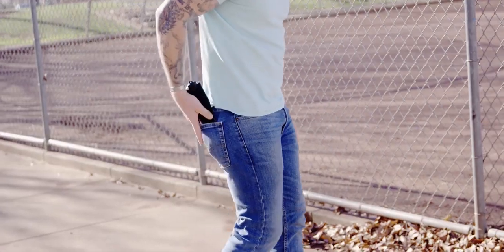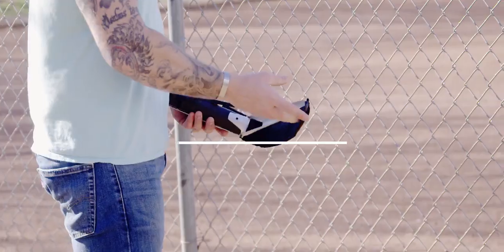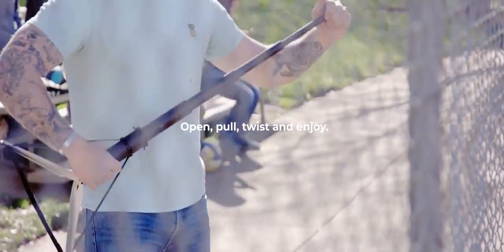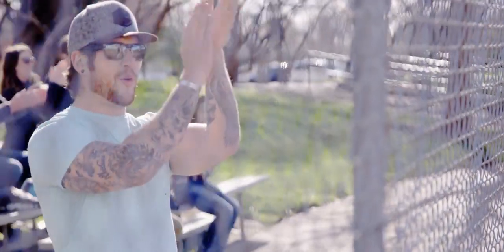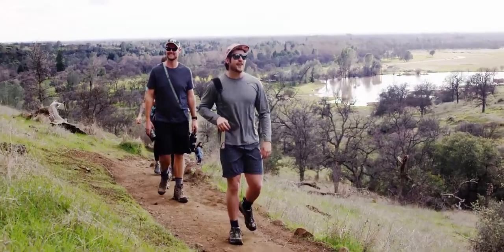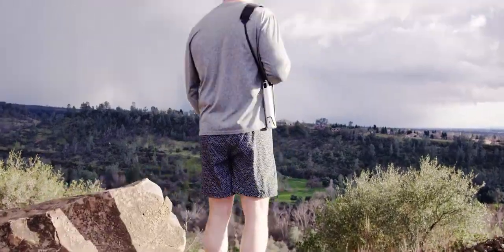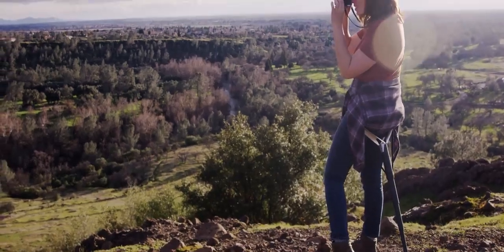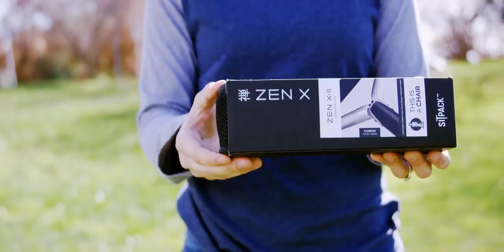Sitpack Zen - World's Most Compact Folding Travel Chairs - Funded on Kickstarter, | Indiegogo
Sitpack Zen - World's Most Compact Folding Travel Chairs - Funded on Kickstarter, Indiegogo, Makuake | Indiegogo

Sitpack Zen - World's Most Compact Folding Travel Chairs - Funded on Kickstarter, Indiegogo, Makuake

Sitpack Zen X - The worlds most compact chair
Portable & functional seating for perfect & stronger posture - adventures, events and at the office.

The award-winning Danish Design company; Sitpack, is yet again bringing the most advanced, and functional portable seat directly to you. Optimized with best Kickstarter, crowdfunding, Indiegogo and Makauke backer input, we are proud to present the ZEN X-Series.

?Height adjustable
?2-in-1 Seat and Carry strap
?Black Anodized Aluminium or Black Carbon body
?Antli-slip elastopolimer foot

Sitpack ZEN was cre

Music in this video
Listen ad-free with YouTube Premium
Song
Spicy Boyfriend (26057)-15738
Artist
Shawn Wasabi
Album
Spicy Boyfriend
WMG (on behalf of Music Bed (Music Bed)); LatinAutorPerf, Create Music Publishing, BMI - Broadcast Music Inc., NirvanaDigitalPublishing, LatinAutor - Warner Chappell, UNIAO BRASILEIRA DE EDITORAS DE MUSICA - UBEM, PEDL, and 5 Music Rights Societies